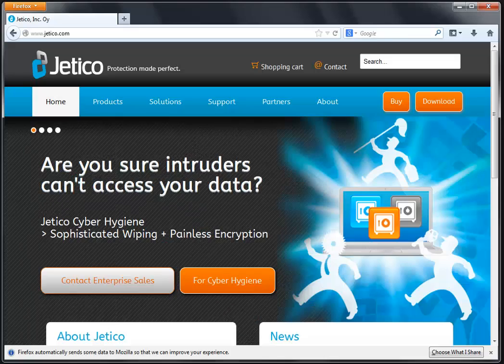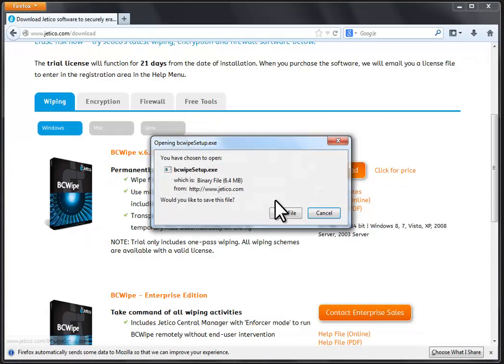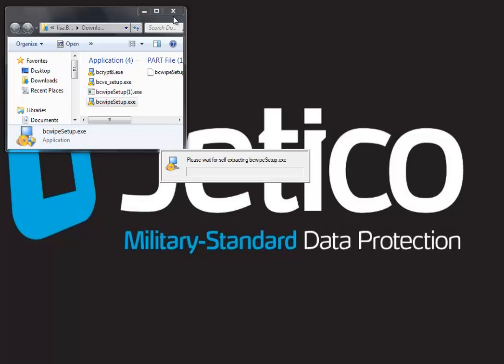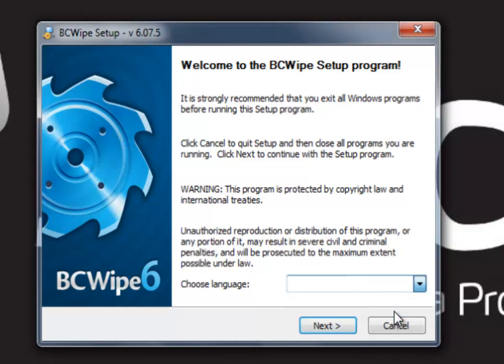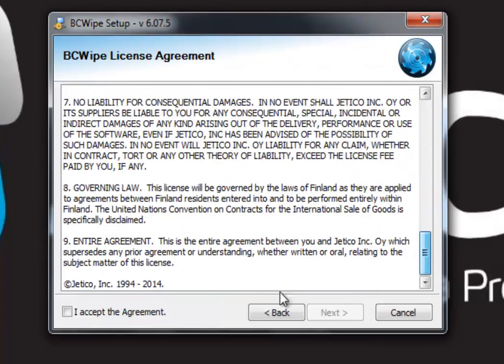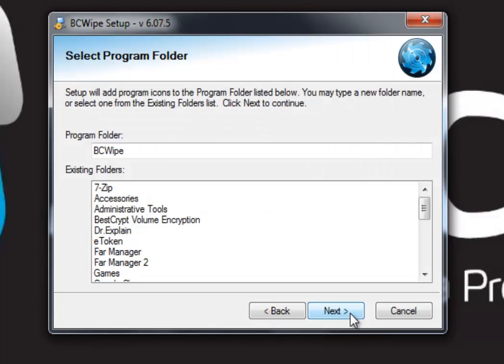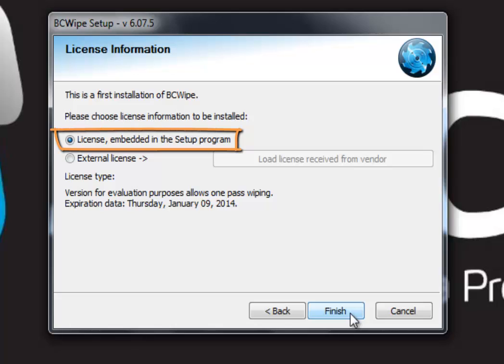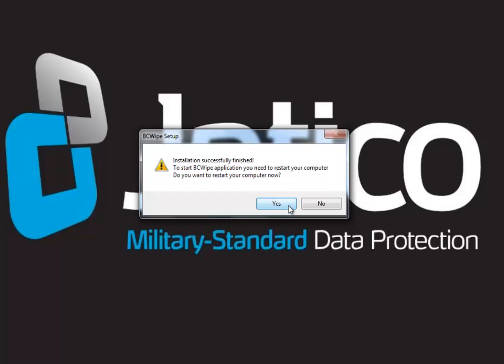How to Install a Free Trial of BCWipe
In this video you will find detailed instructions on how to install a free trial of BCWipe on Windows. To learn more about Jetico's long-trusted wiping solution,